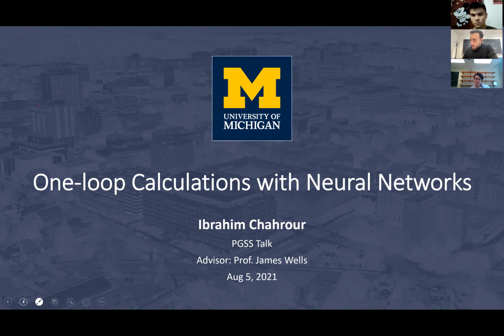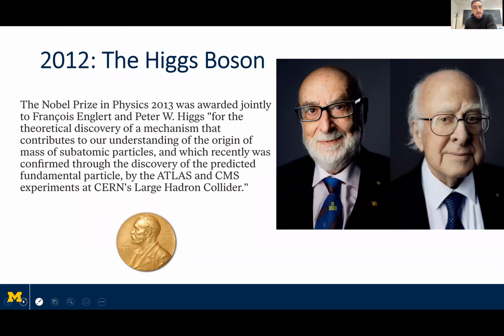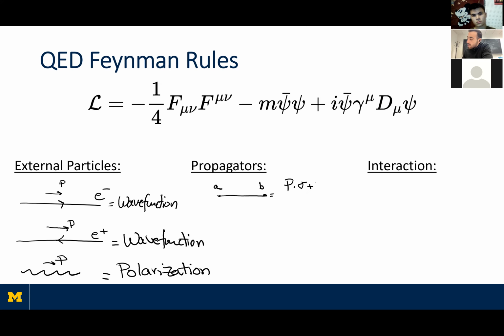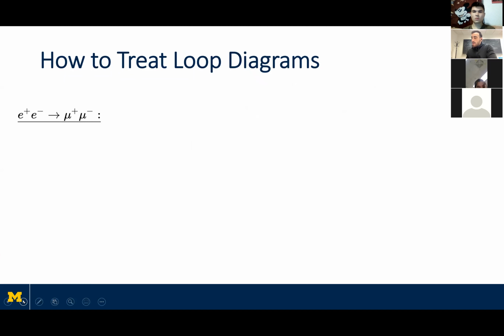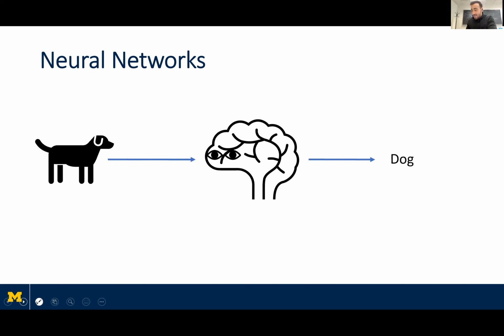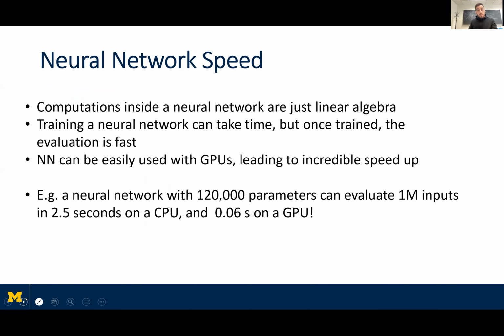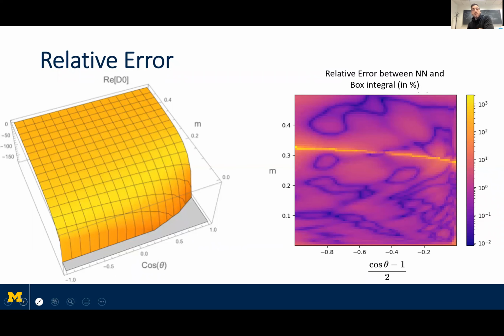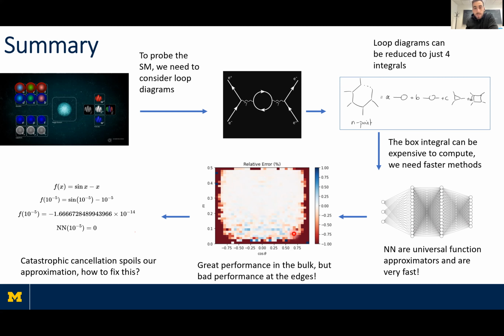PGSS - August 5